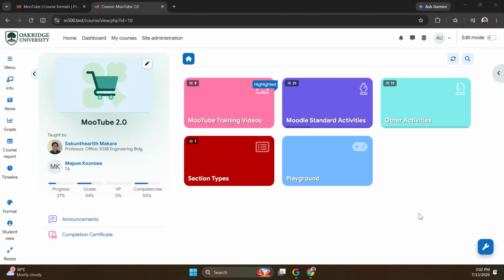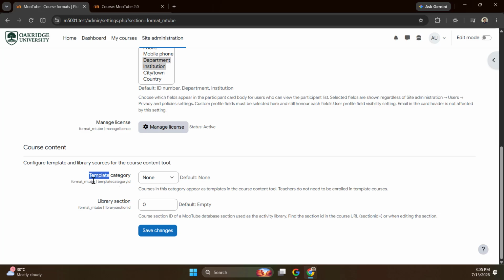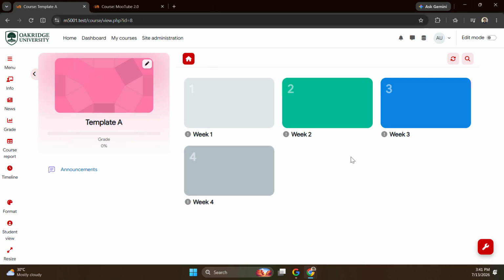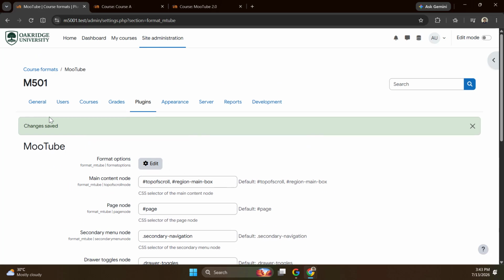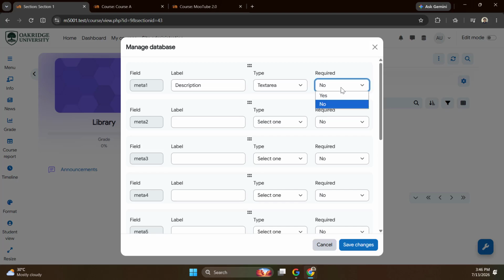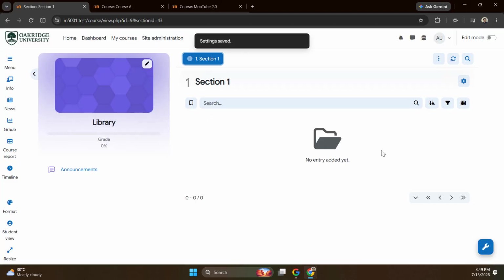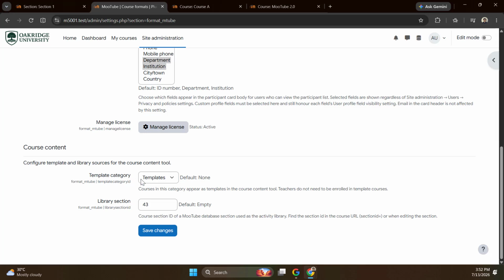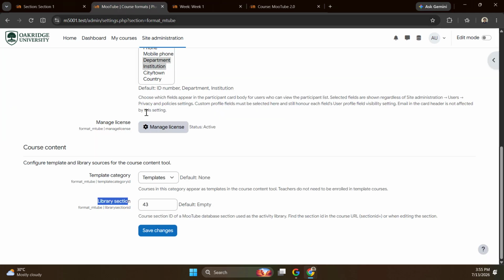MooTube 2.0: Setting up course templates and library